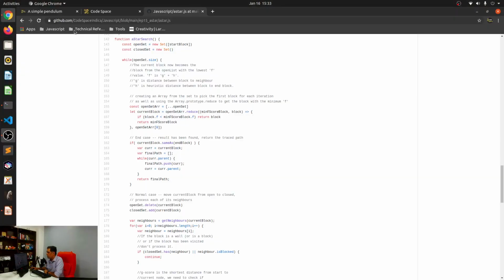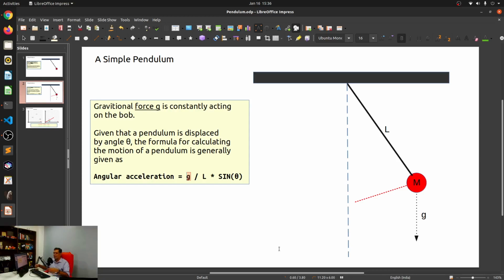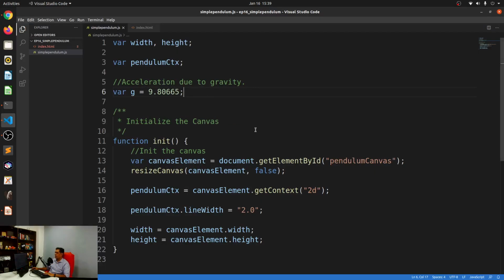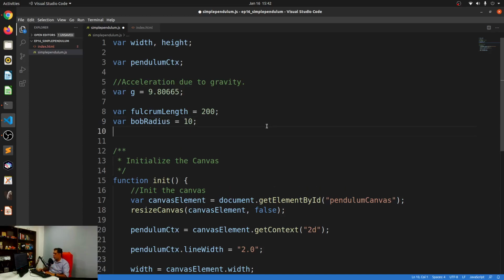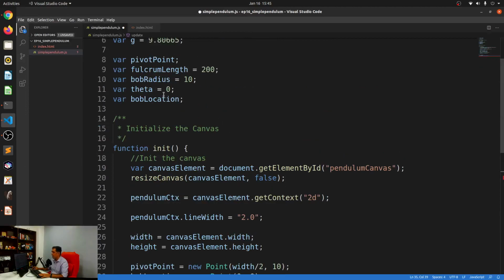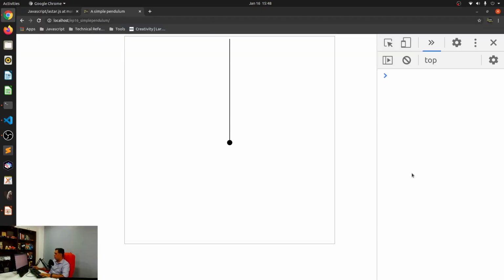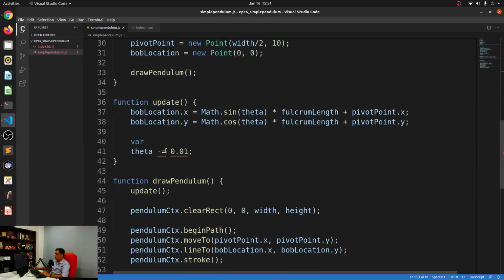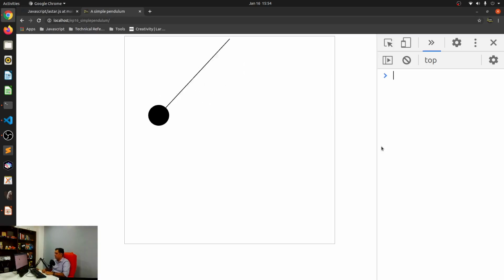Episode 16 - Simple Pendulum (Harmonics)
This week I coded a simple pendulum. A simple pendulum consists of a ball with mass M hanging from a string of length L and fixed at a pivot point. When displaced to an initial angle and released, the pendulum will swing back and forth with periodic motion.

00:00 Introduction
00:50 Thanking our viewers
02:07 Animesh's Merge
03:10 Code Space Website Update
04:14 Simple Pendulum Explanation
07:30 Coding
20:30 Results
23:24 Ending and Thanks